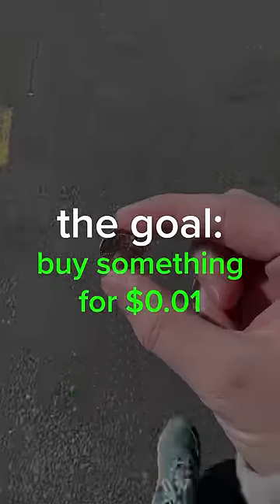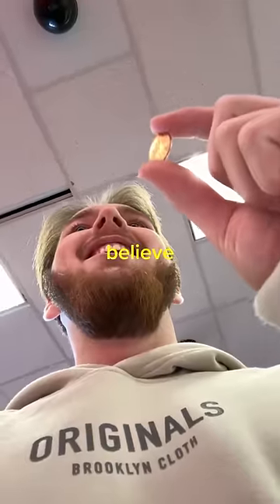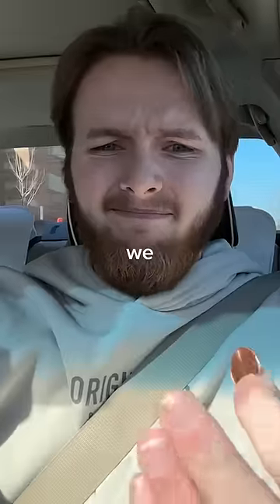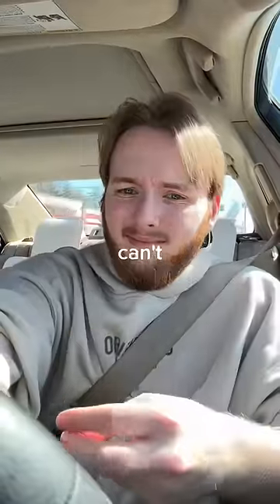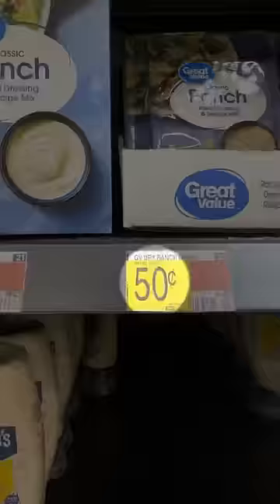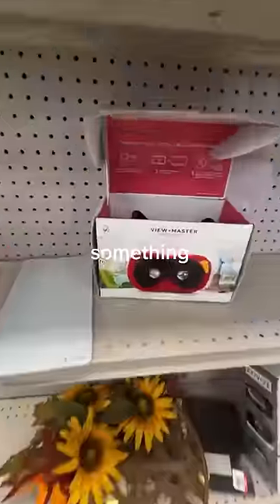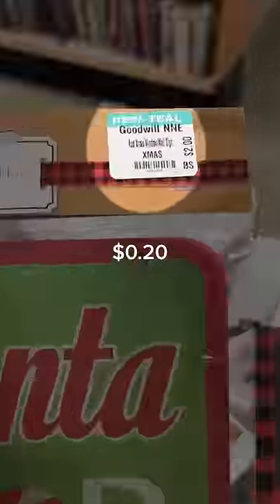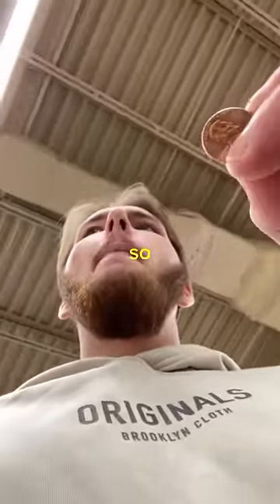Are Pennies Useless?